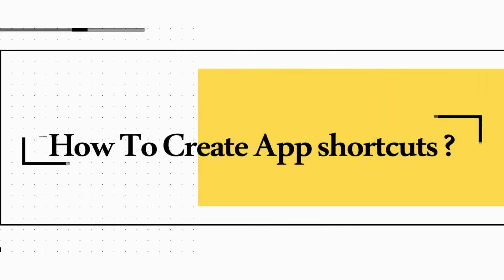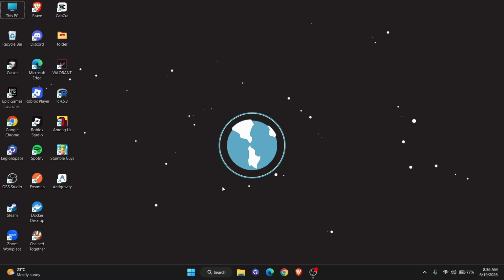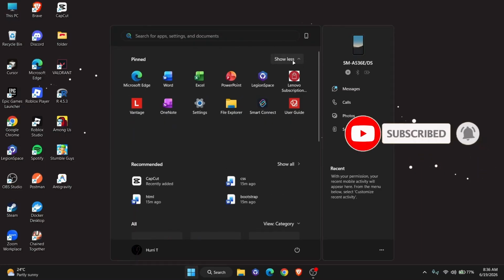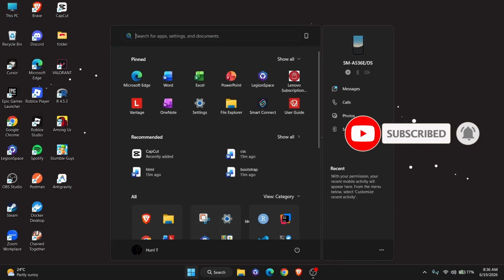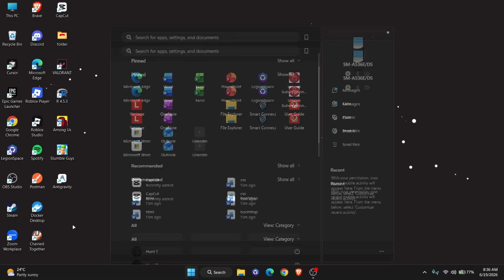How To Create App shortcuts ?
Hello Guys,

How To Create App Shortcuts ?: Welcome to our step-by-step guide on "How To Create App Shortcuts!" If you want quick access to your favorite apps from your home screen or desktop, this video is for you. In this tutorial, we'll show you how to create app shortcuts, add apps to your home screen or desktop, and organize your most-used applications for faster access. Whether you're using a smartphone or a computer, these simple steps will help you create app shortcuts quickly and easily.

In this video, we will show:
How to add app shortcuts to the home screen
How to create desktop shortcuts for apps
How to pin apps for quick access
How to organize app shortcuts

What you'll learn:
How do I create an app shortcut?
How to add an app to the home screen?
How to create a desktop shortcut for an app?
How to organize app shortcuts on my device?